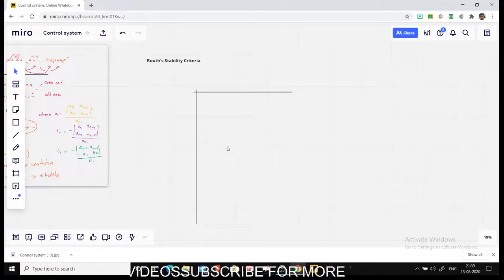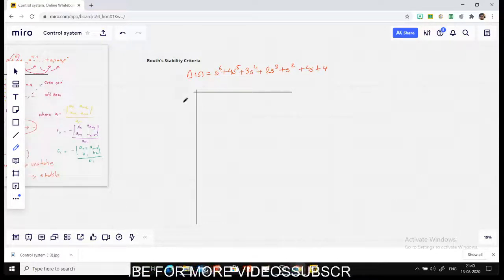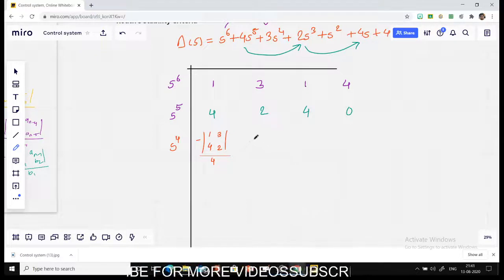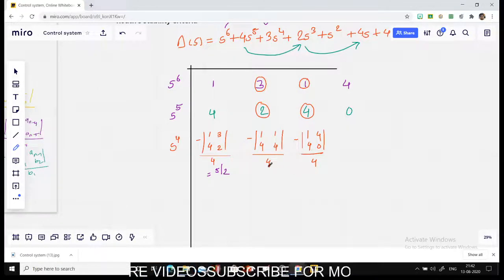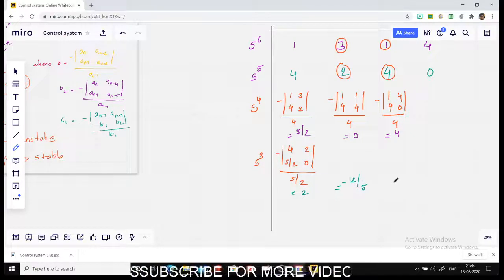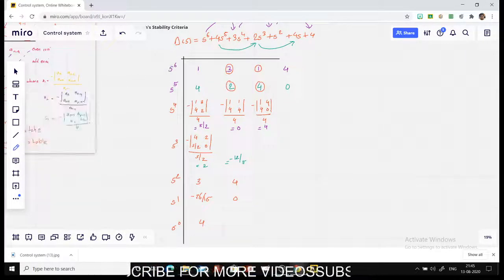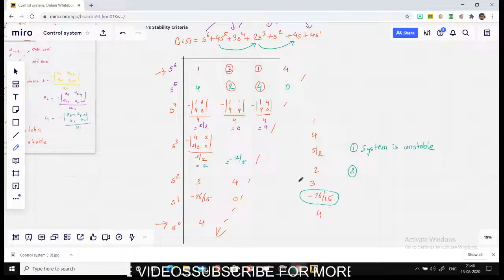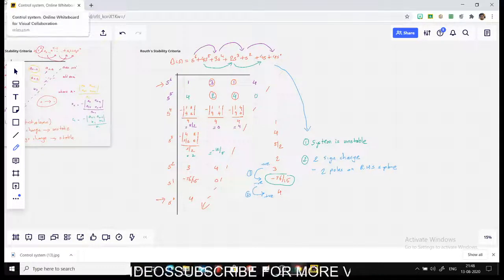Control systems Routh's stability criteria Problem 01